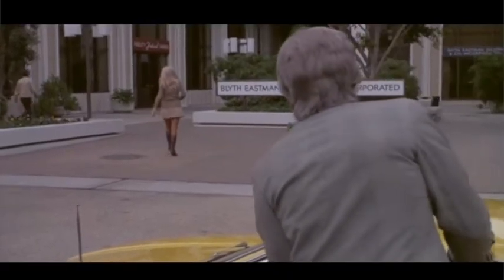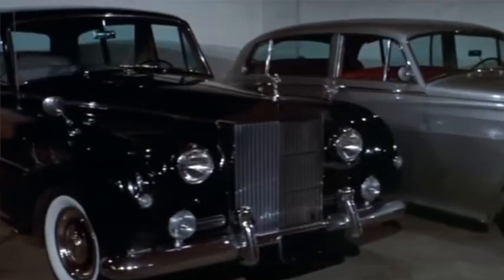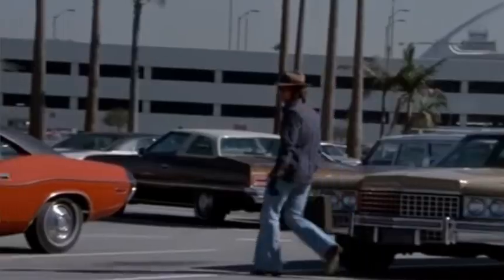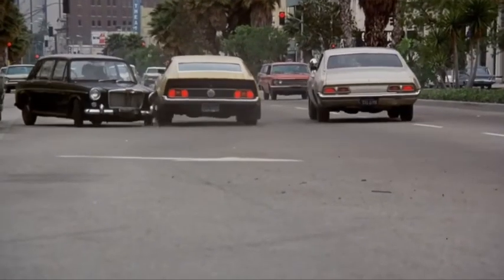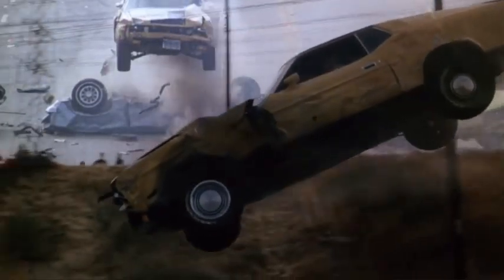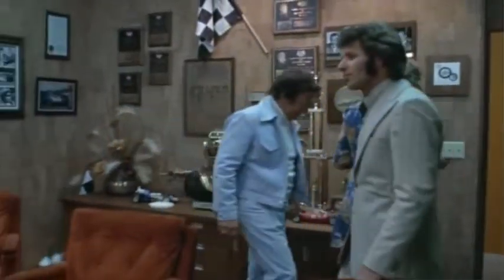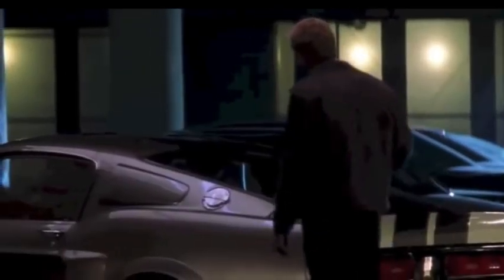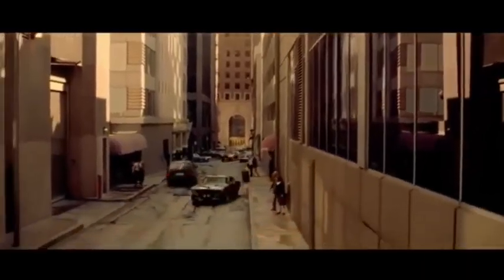Watching the Wheels: Gone in 60 Seconds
A look at the 1974 film Gone in 60 Seconds, its follow up movies and the cars in them.